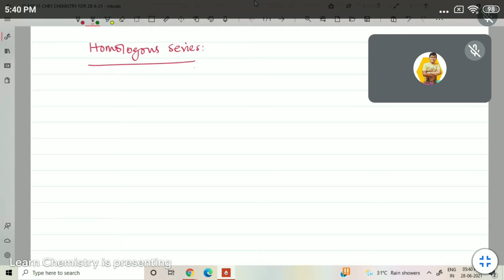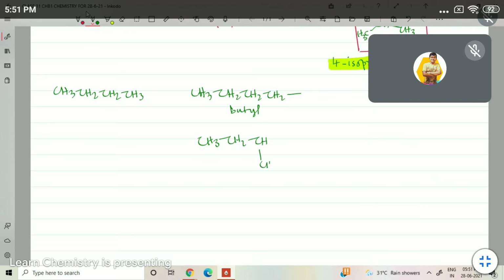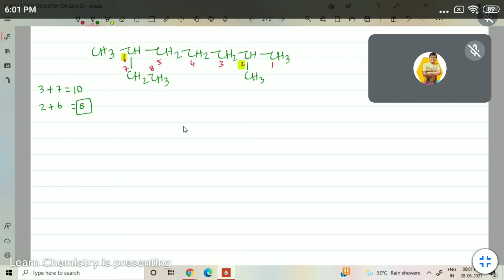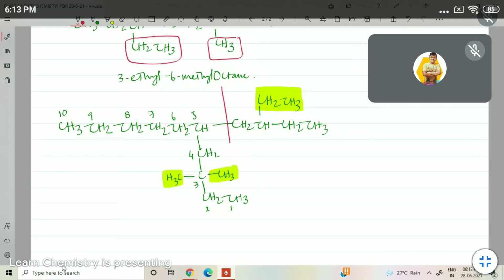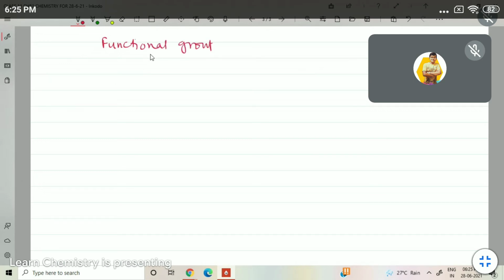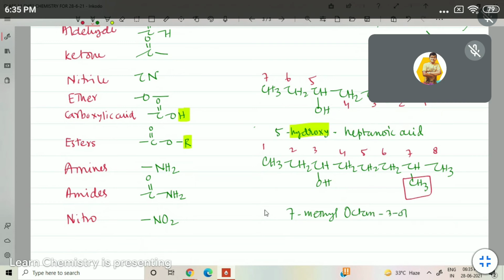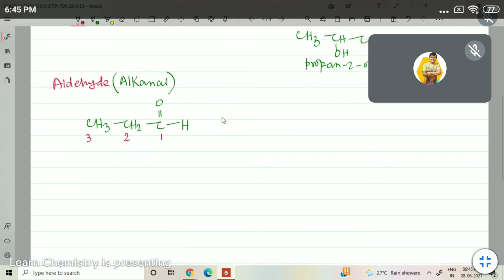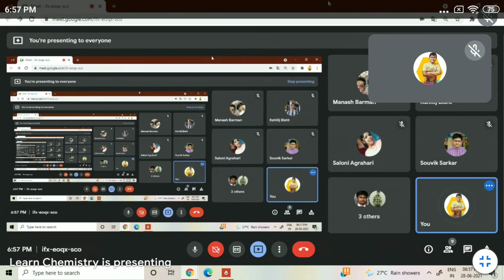NOMENCLATURE OF ORGANIC COMPOUNDS PART 1